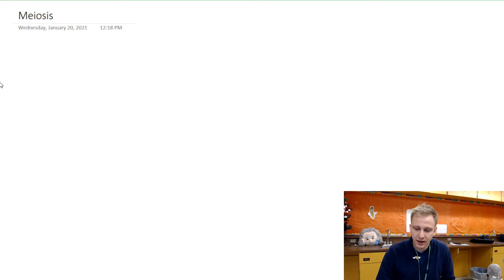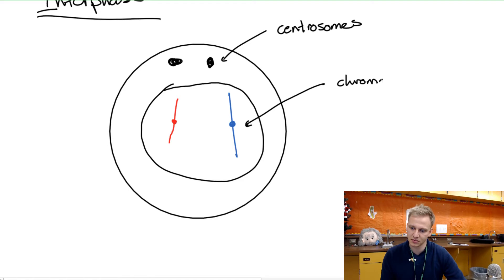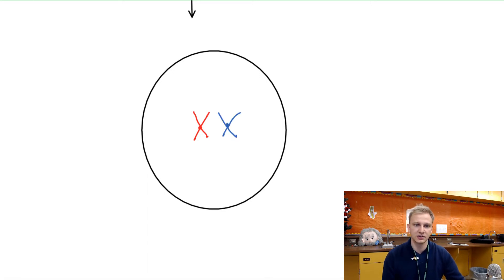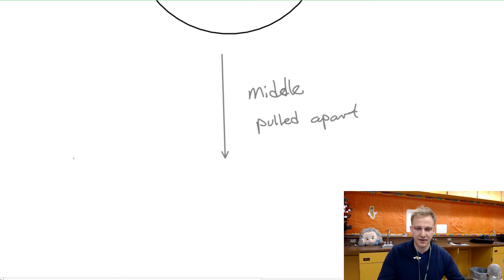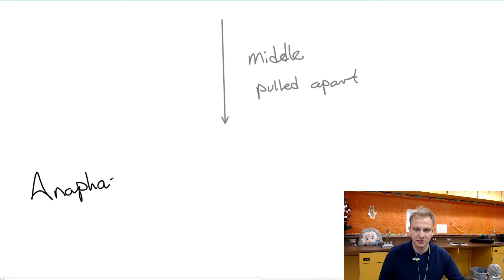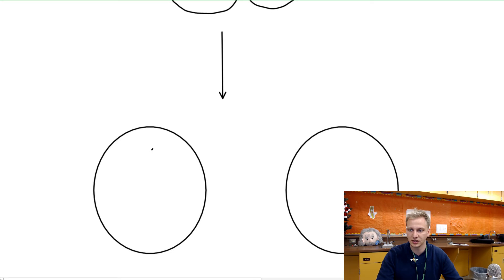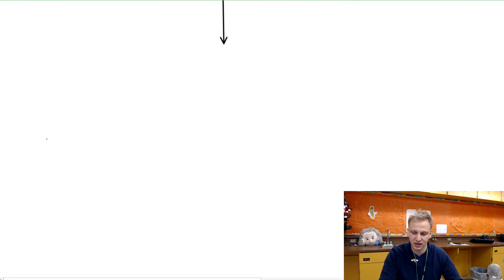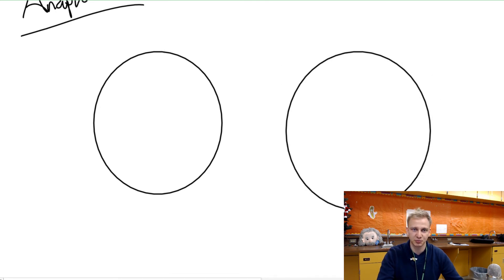Meiosis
A general explanation of meiosis and the associated terminology